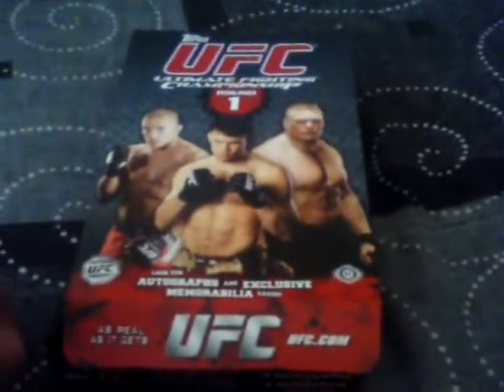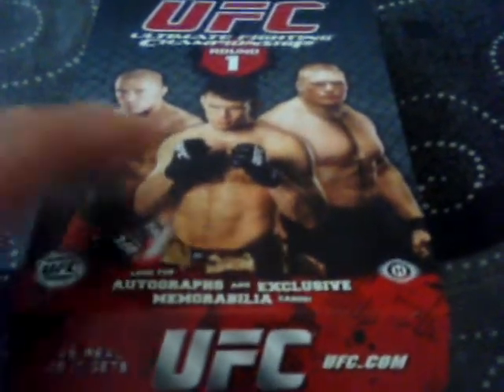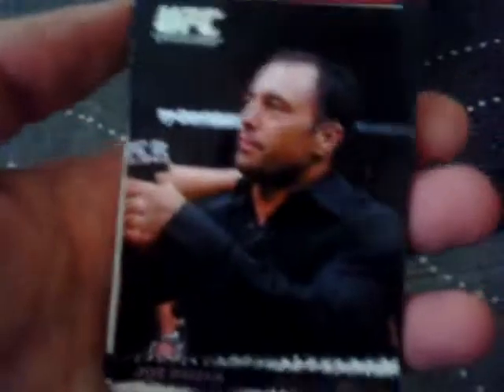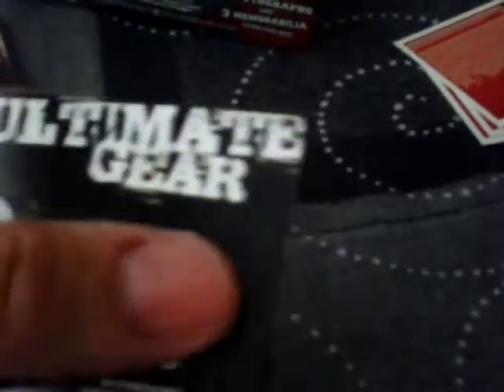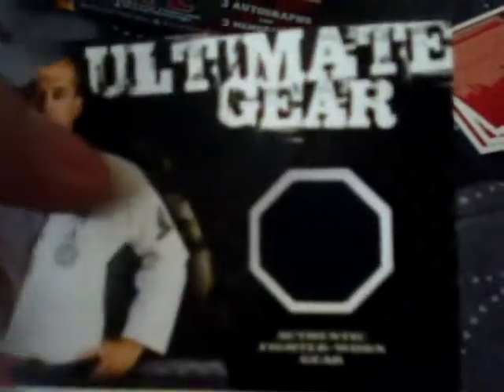Topps UFC Round 1 Box Break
I'm back, with yet another free box from Topps.  This time, a box of UFC Round 1.